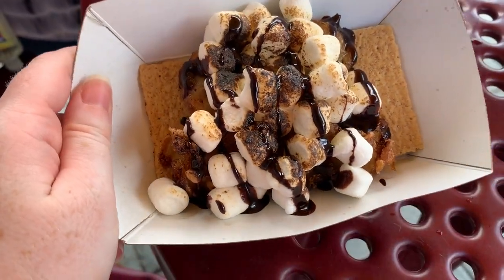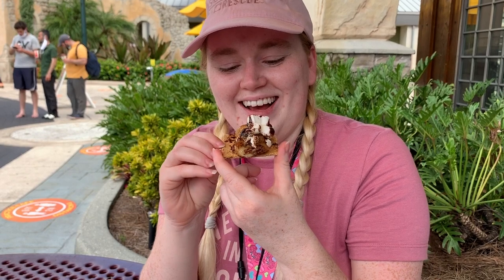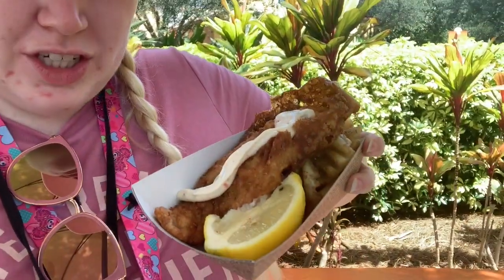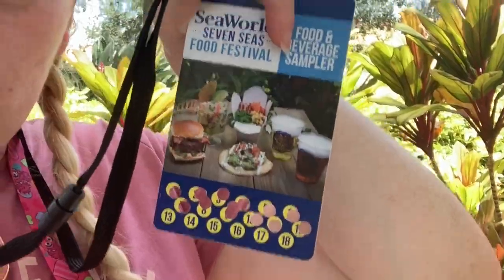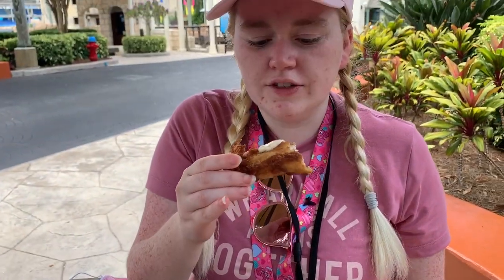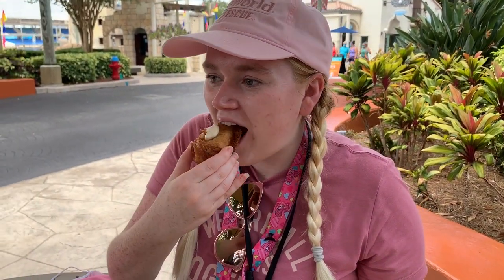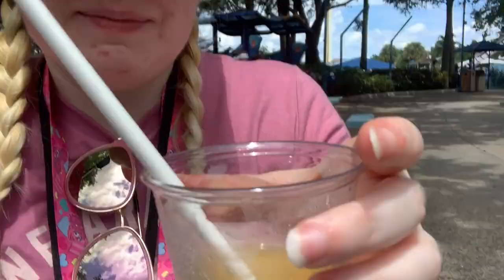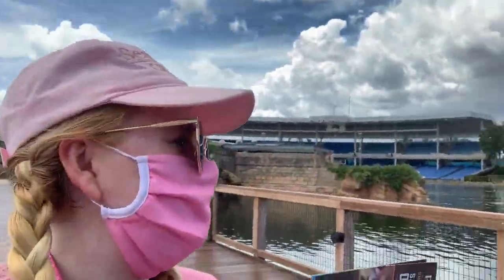Craft Beer Festival 🍺 and Feeding Sea Lions at Seaworld Orlando🐳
I went to opening weekend of Seaworld Orlando's Craft Beer Festival. I also took advantage of Seaworld Passholder perks! During the month of August 2020 you can get 2 Sea Lion feeding trays for $6 and you get 3 free samples for the Craft Beer Festival.